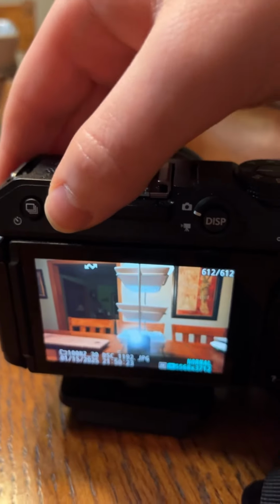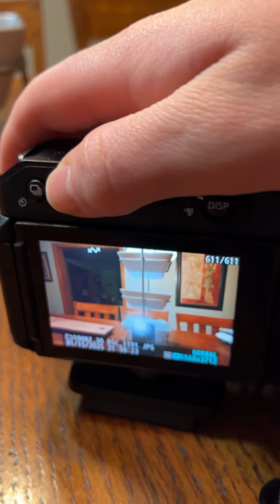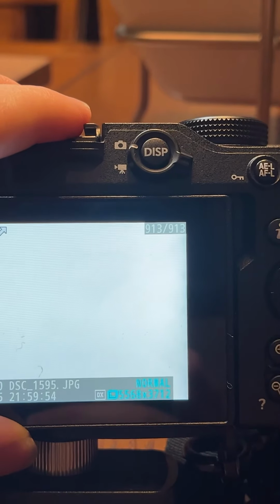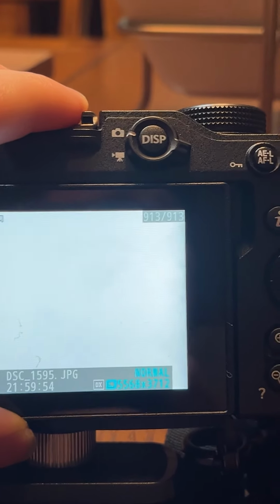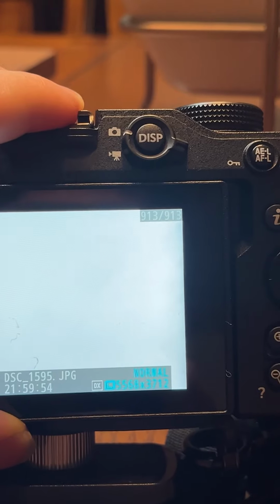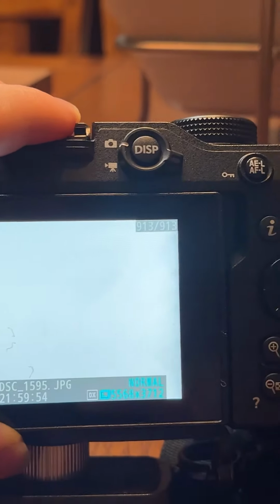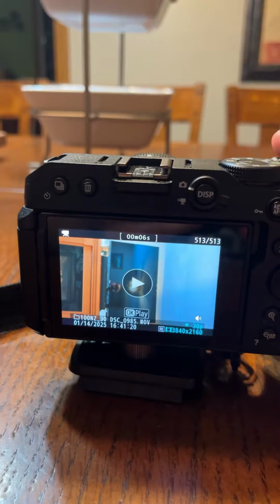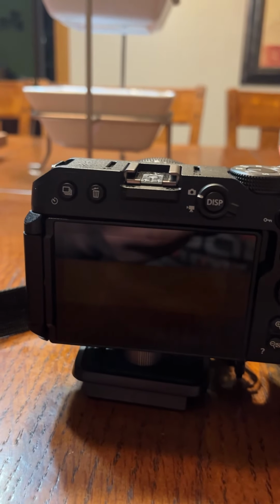Nikon D3000 VS Z30 part 4